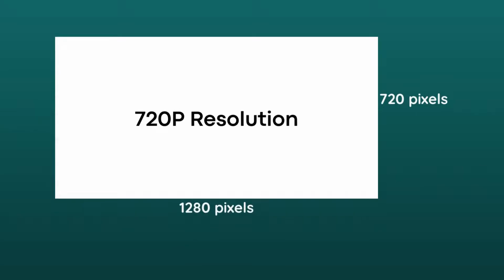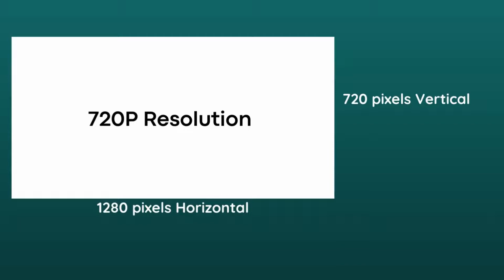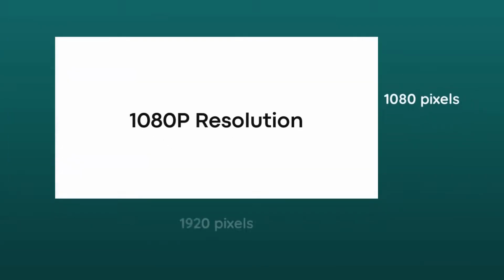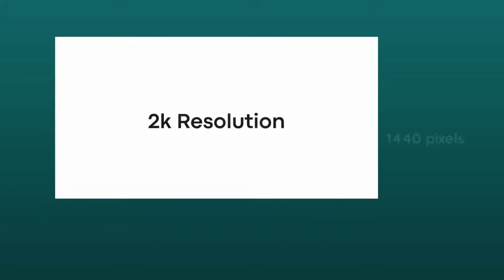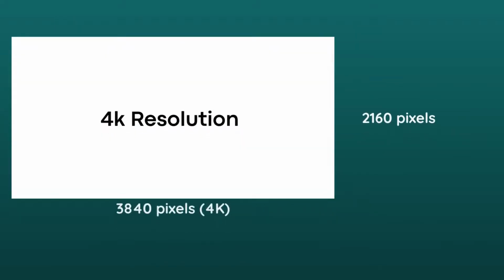Types of Smartphone Display Resolutions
Welcome to another explainer video and today we're going to look at the different types of smartphone display resolutions.

Timestamps.
00:00 - Intro
00:38 - What are Display Resolutions?
01:11 - Naming system
02:26 - Higher= Better
03:10 - Diferent types of screen resolutions
06:56 - Conclusion